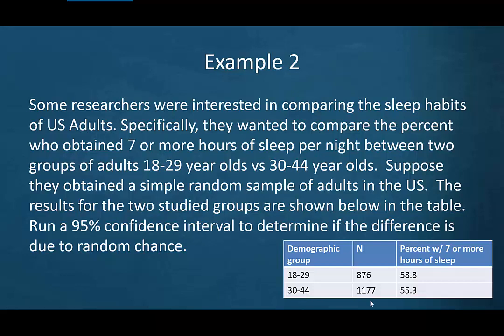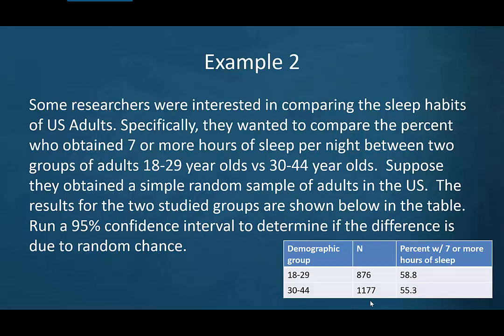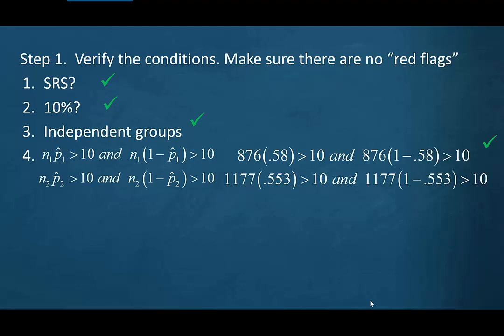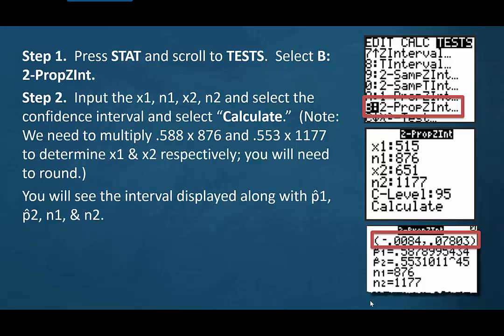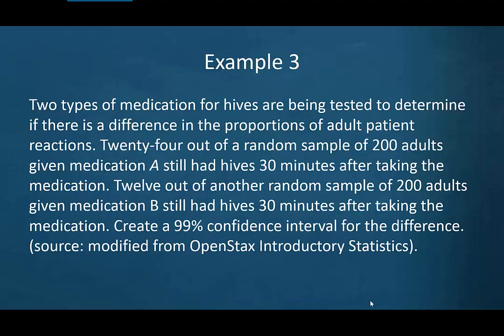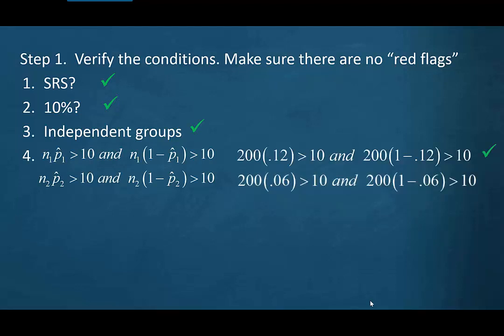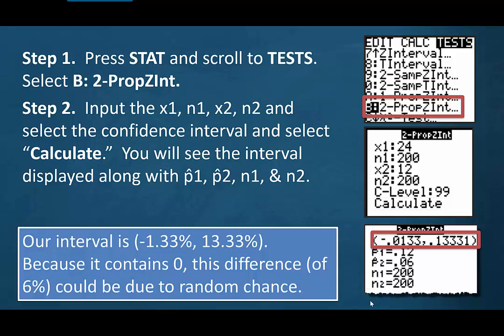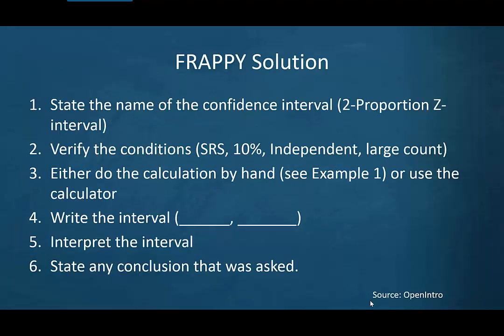2 Proportion Confidence IntervalsPart2